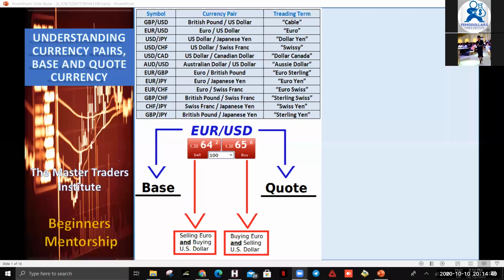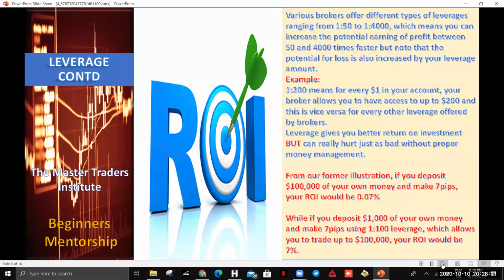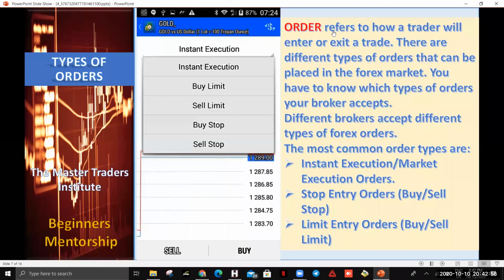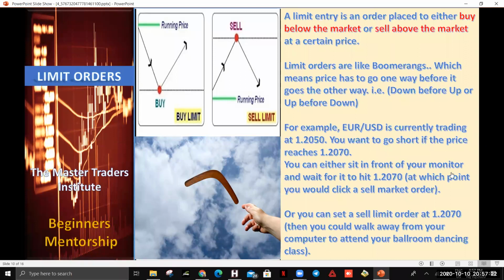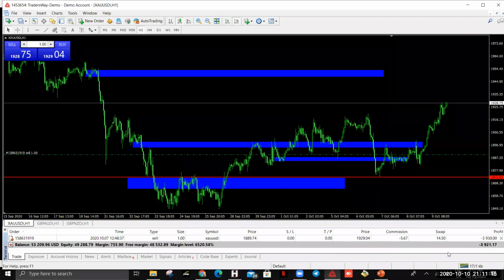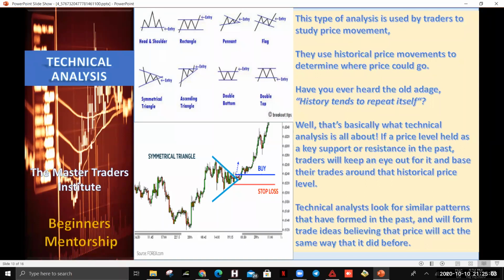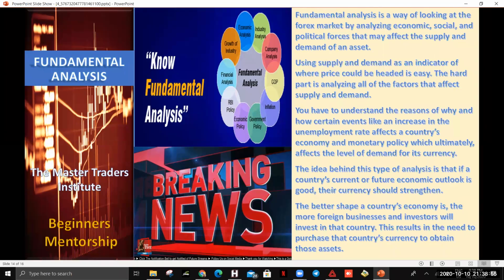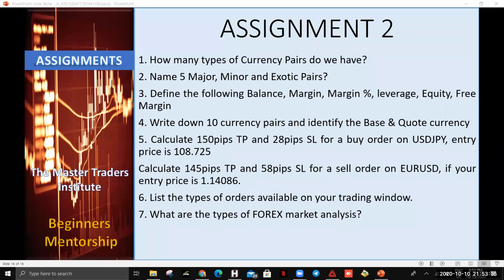FOREX BEGINNERS TRAINING DAY II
Miss Peace Eze goes deeper in simplifying the basics of Forex in an insightful manner. She is just the best at what she does.